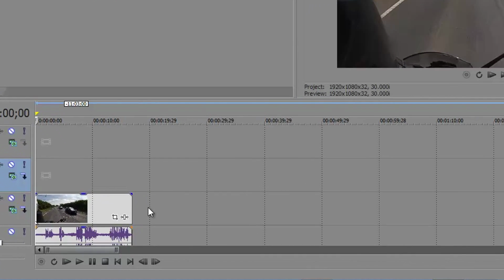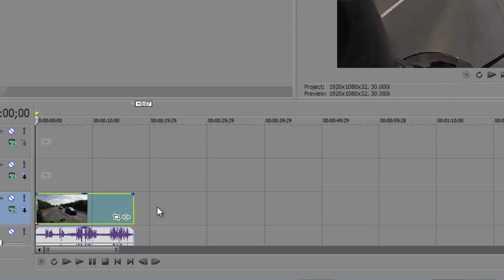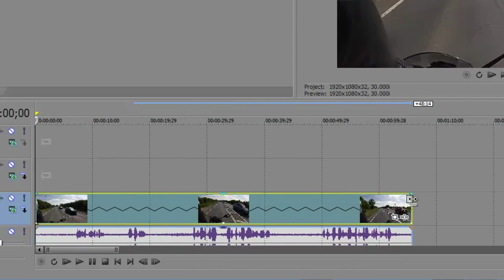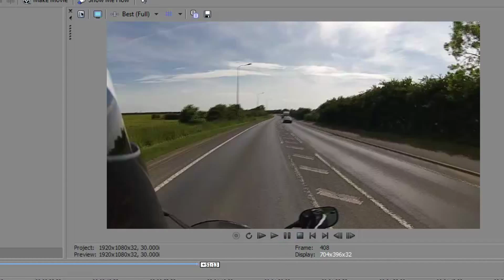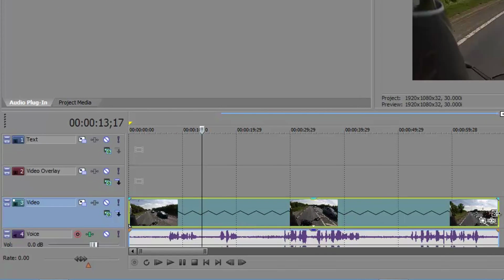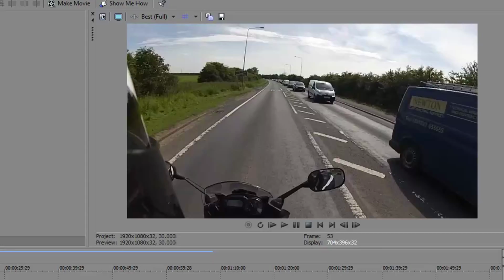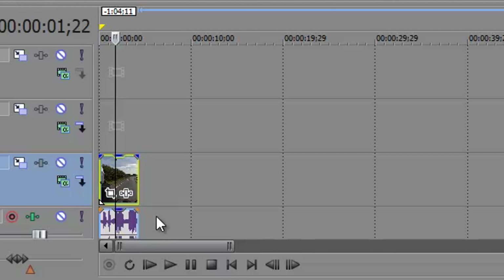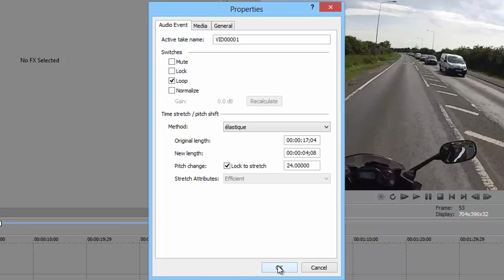252. Video Editing Basics for Vloggers - Slow and Fast Motion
Another instalment for the Video Editing Basics for Vloggers series. This one looks at how to speed up and slow down video and adjust the pitch of the sound to match. The software used is Sony Movie Studio 12.